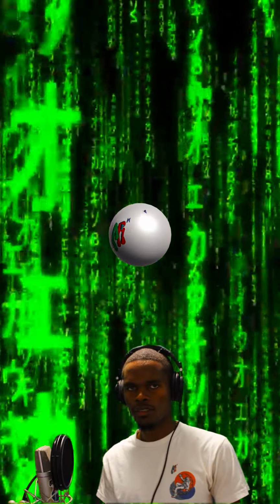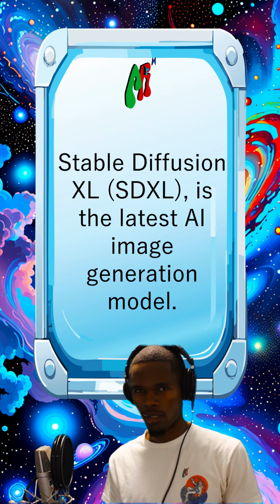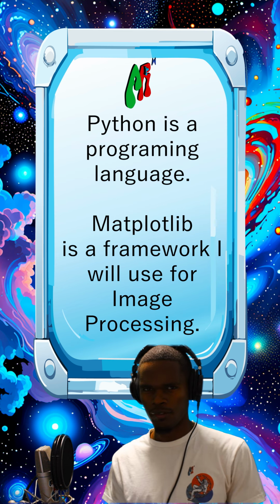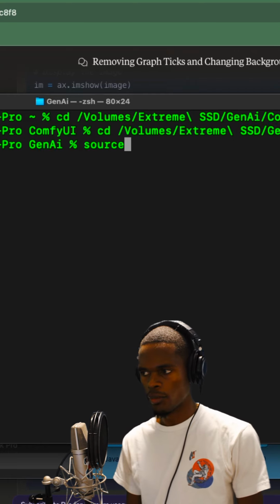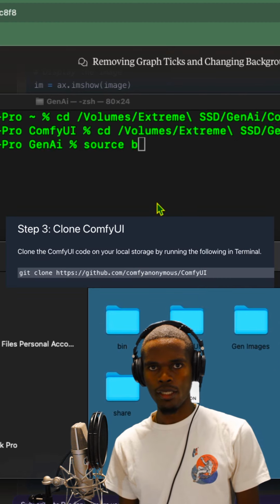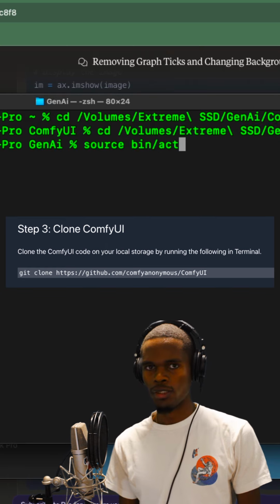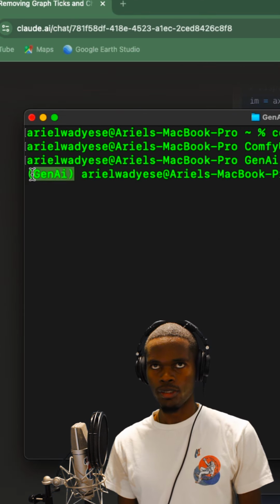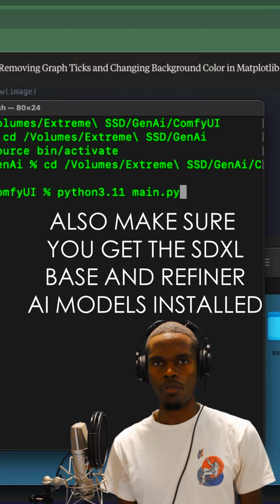Gen Ai Project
This is a Generative Ai project where I create an Ai Image with an Ai model that I have downloaded on my computer. I use ComfyUi and Python code to further manipulate the image.